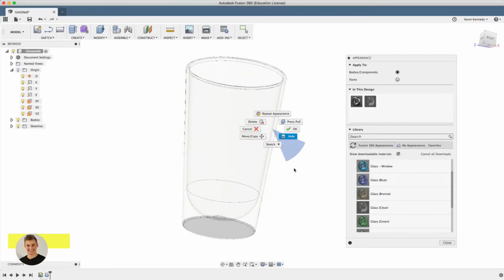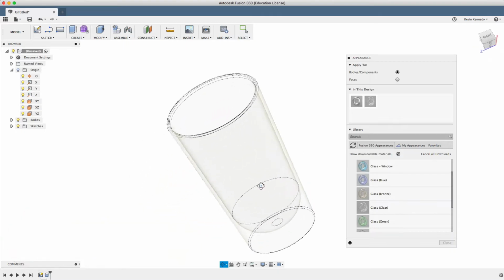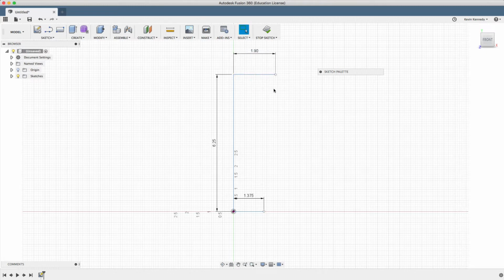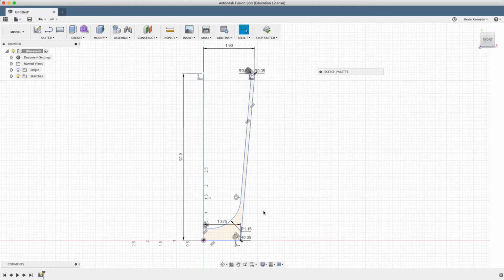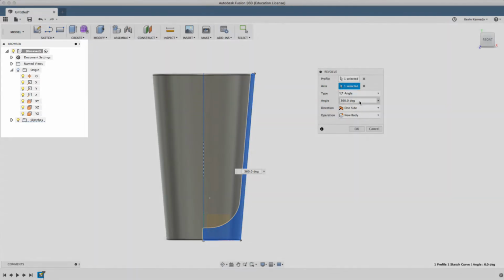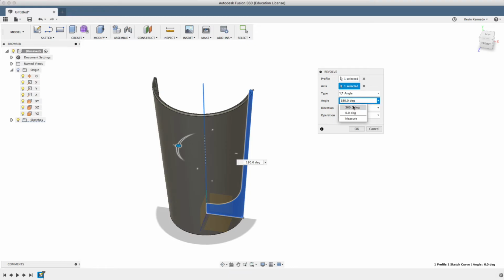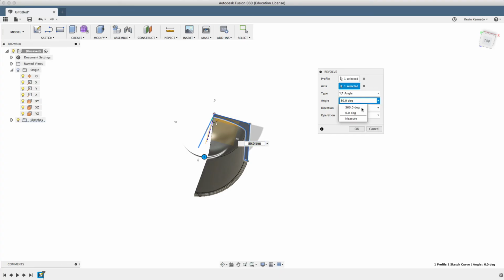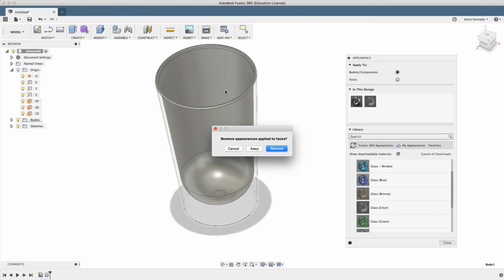How To Use the Revolve Feature in Autodesk Fusion 360 (for Complete Beginners)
How To Use the Revolve Feature in Autodesk Fusion 360 (for Complete Beginners) // In this quick tip, learn how to use the revolve feature in Autodesk Fusion 360. The revolving feature is pretty simple to use. All you have to do is select a sketch body and an axis line. If you didn't draw an axis line in your sketch then you can always use the axis available in the origin folder (left side, in the folder tree).

The revolving feature in Fusion 360 also allows you to revolve to a specific degree, meaning it does not have to be a full 360-degree circle. To change the degrees you can either drag the sliders on your object or punch in the exact numbers in the revolve feature window.

[Making CAD education accessible]
2.

TUTORIAL RESOURCES
2. Checklist for F360 beginners

USA

TIMESTAMPS
0:00 - Revolve Feature in Fusion 360
0:23 - Creating the 2D Sketch
0:52 - Accessing the Revolve command
1:13 - Discussing the Revolve details